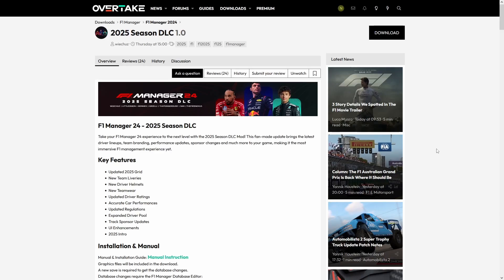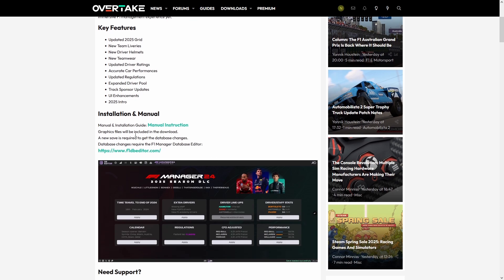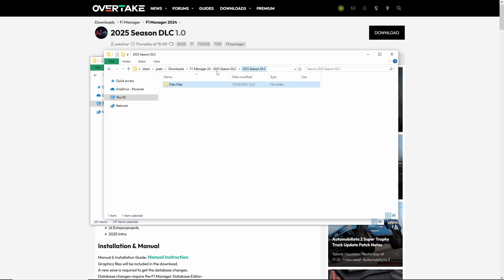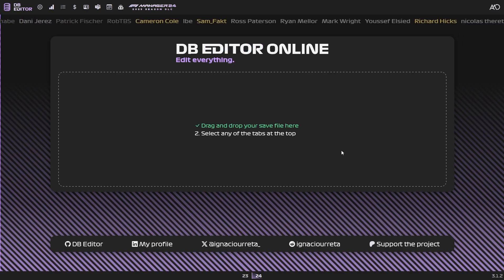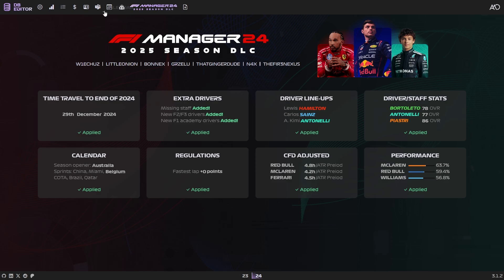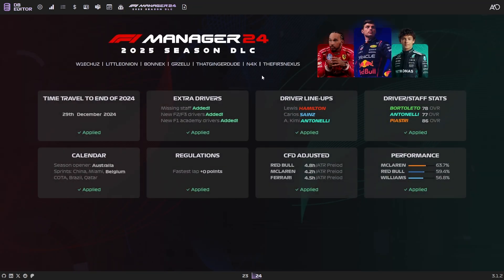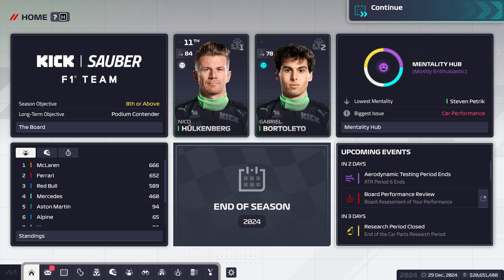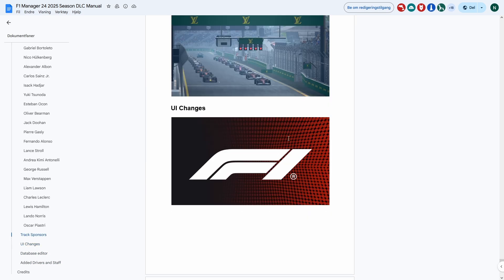Installing and Setting Up the 2025 Season DLC Mod - Guide - F1 Manager 2024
In this video I go over how you can install and set up the 2025 Season DLC Mod for F1 Manager 2024.

Your support allows me to spend more time on making videos and streaming! Thanks!